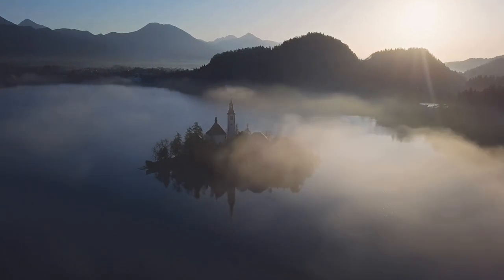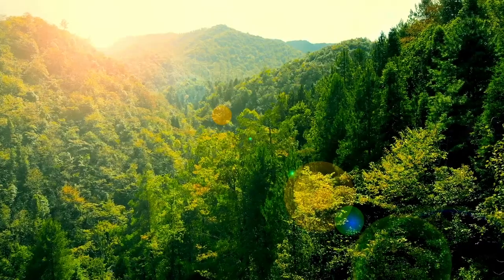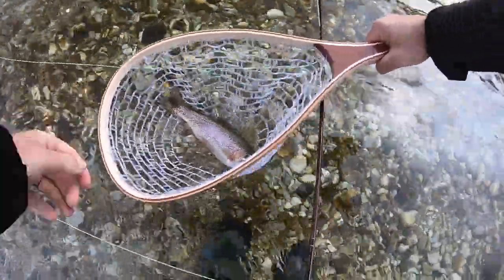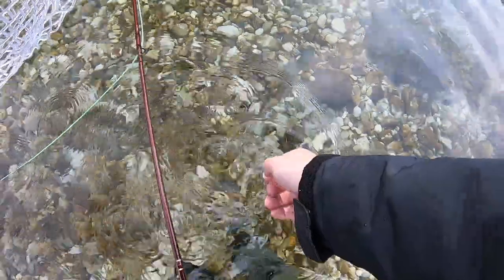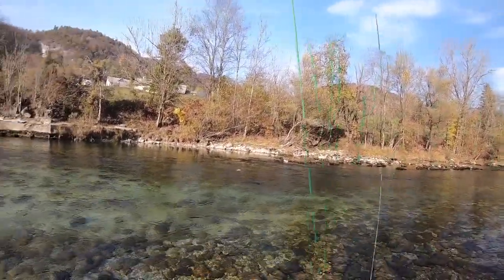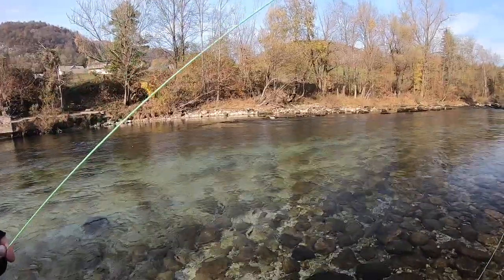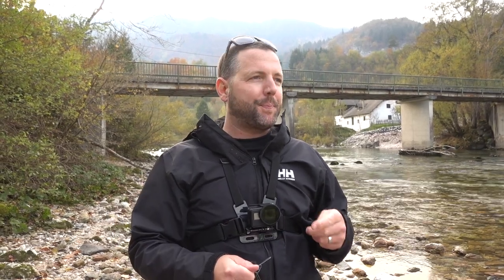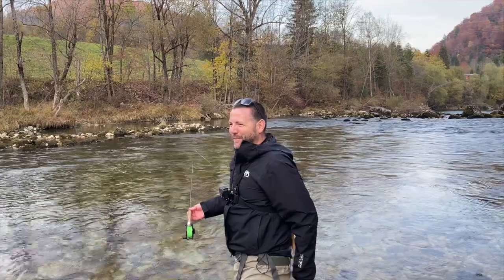The BEST TROUT RIVER In The World?? (Fly Fishing Slovenia)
In this video, we're going to do another vlog video in the country of Slovenia. I've gone fishing three times already here, and I've had a blast!

The fishing is spectacular and so are the views. Today, we have a perfect weather, and this is the first time I'm fishing here without a guide. So, I'm really hoping we get into some good fish here.

We're on the stunning river just outside of the city of Bled. Just off of lake Bled and I'm really looking forward to getting out there, casting some lines and catching some rainbows and some brown trout.

Gear I'm Using:
Moonshine Vesper 4wt 9' Fly Rod
8Fans Waist Waders
8Fans Boots
Vixyn Fly Fishing Waist Pack
Vixyn Fly Fishing Tools Lanyard

Tight lines!